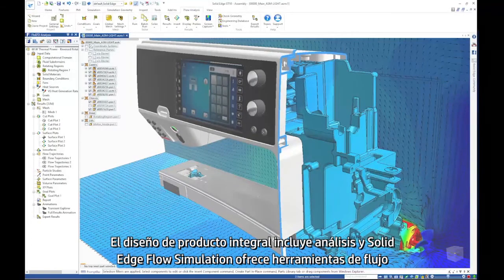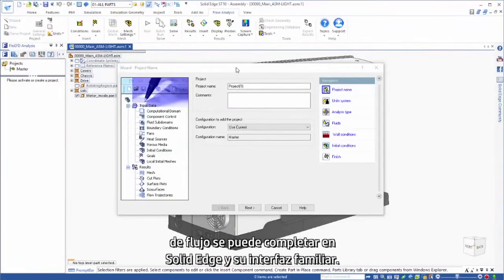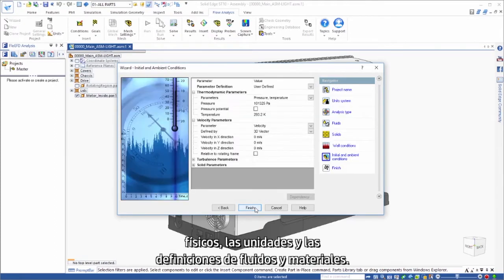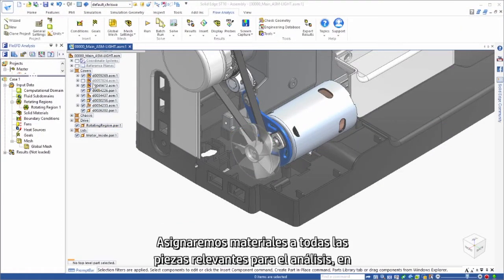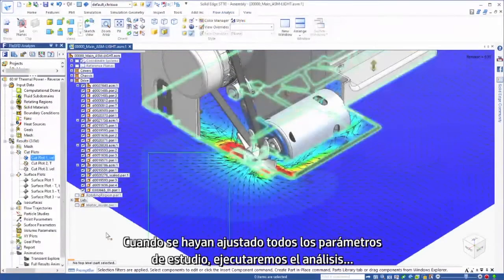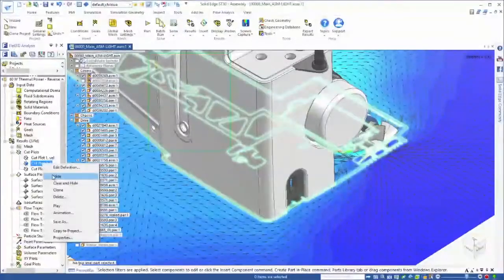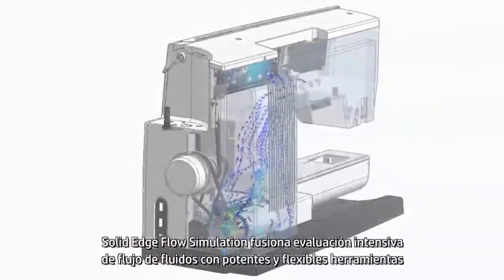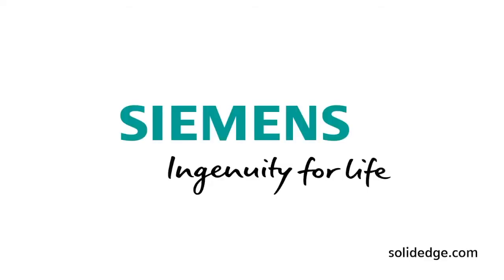Solid Edge ST10, FloEFD - Flow Simulation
Solid Edge ST10 ofrece herramientas de flujo de fluidos y transferencia térmica totalmente integrada, precisa y rápida para diseñadores y analistas